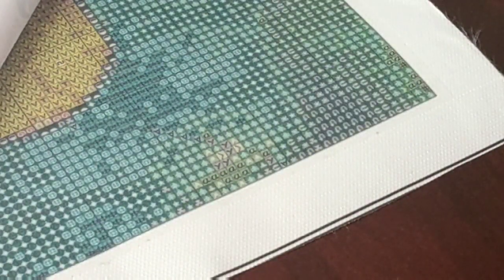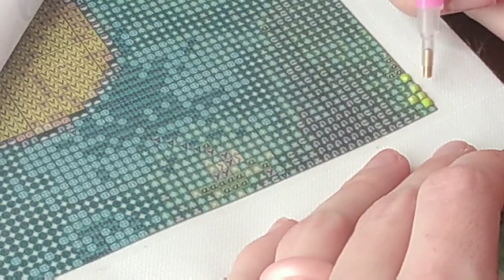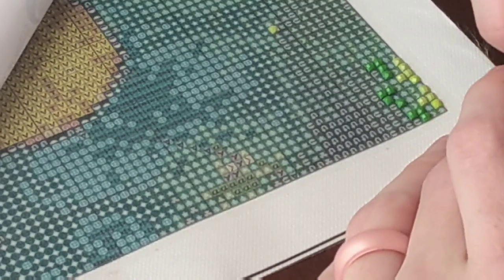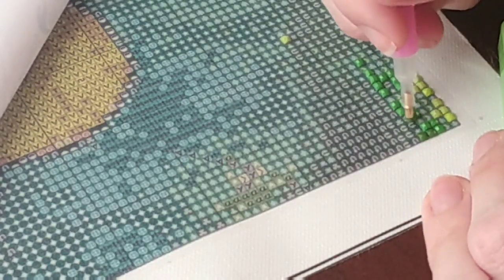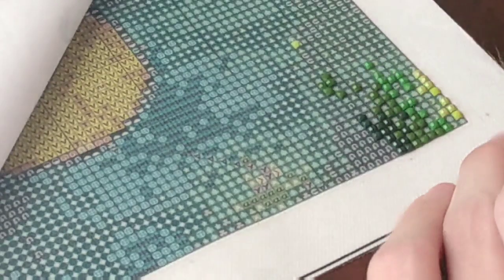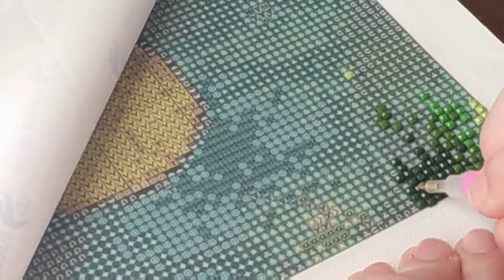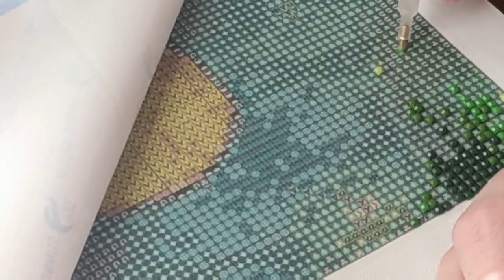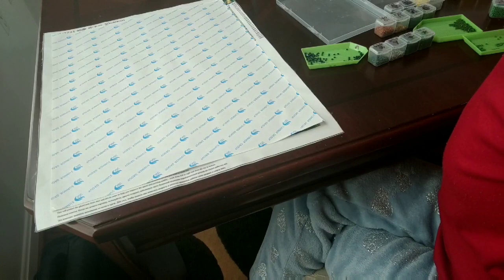Pikachu Drill With Me: square drill diamond painting #1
Instagram.com/rainbowcrafter33

Full view of Pikachu at minute 19